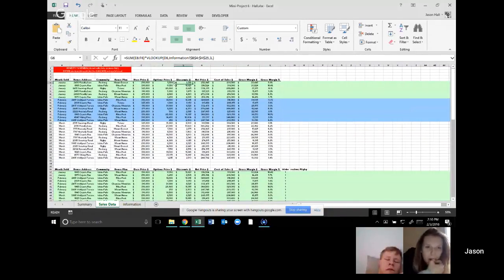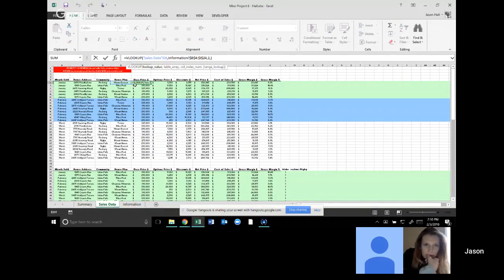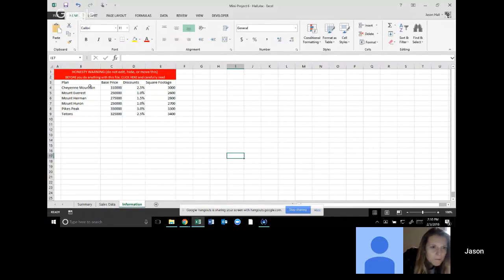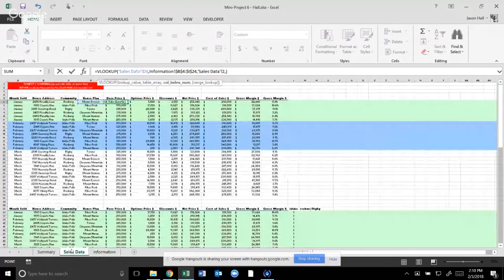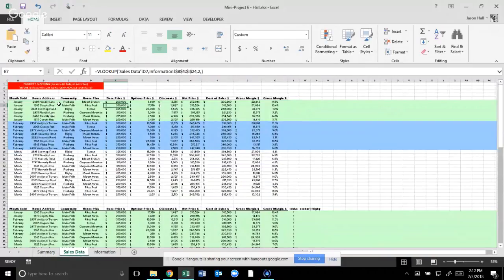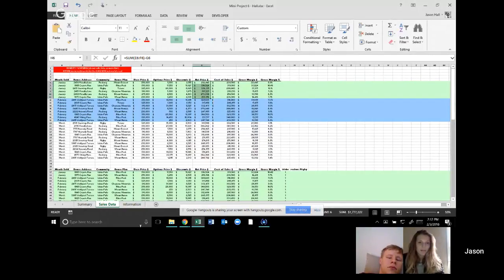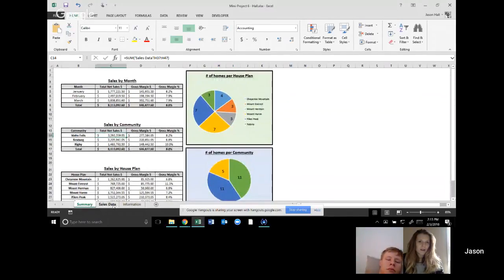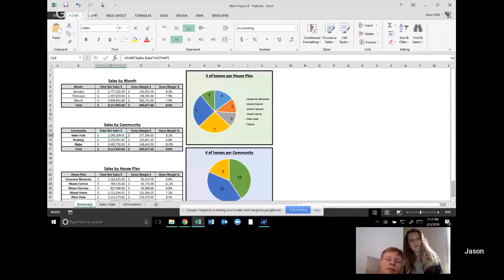Mini project 6